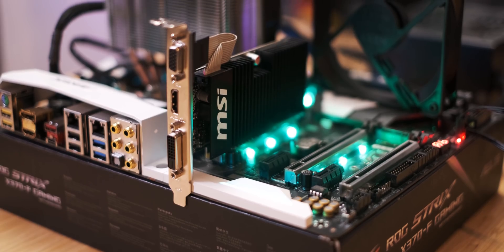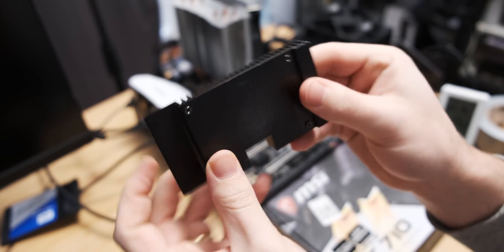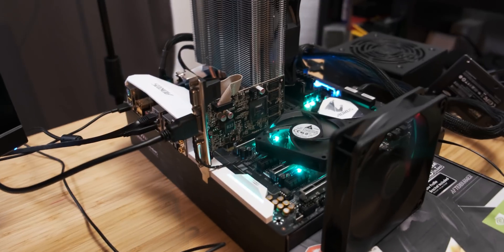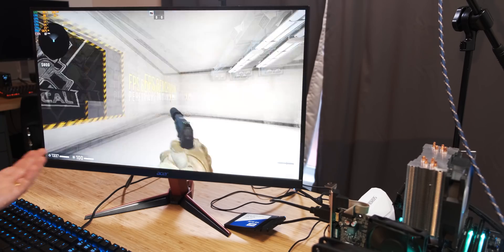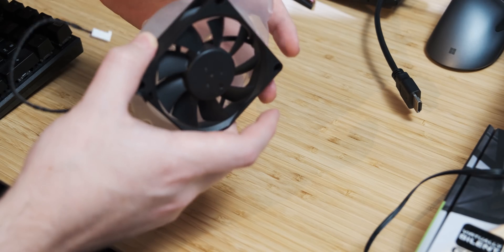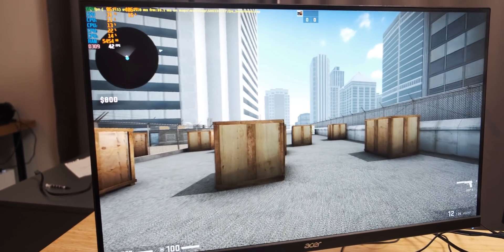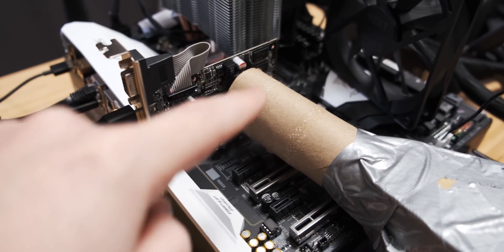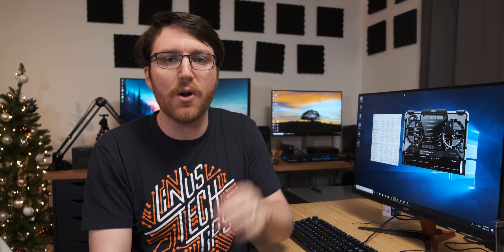Can you use a graphics card with no heat sink?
In this pointless video, I see if you can use a low-power graphics card without a heatsink.

There is no why, only do.